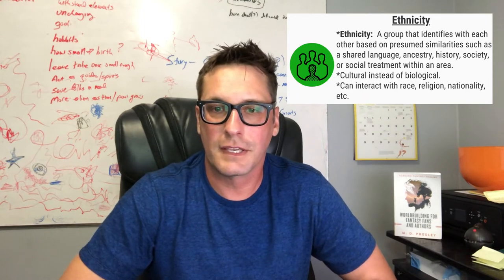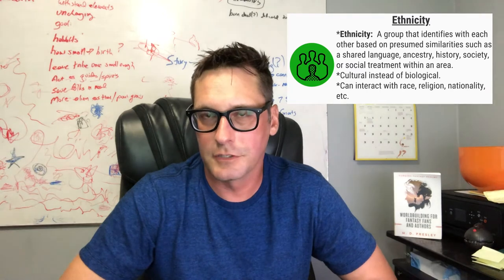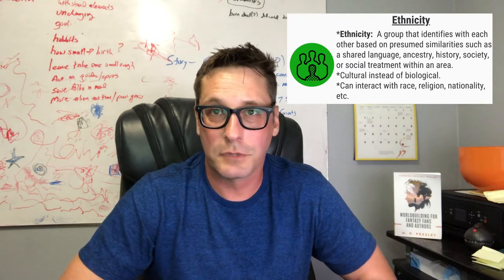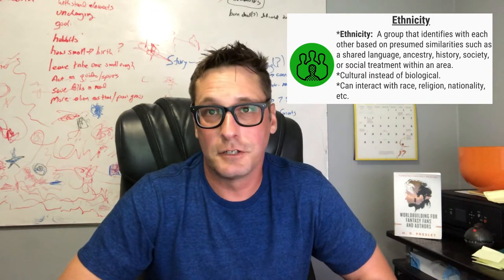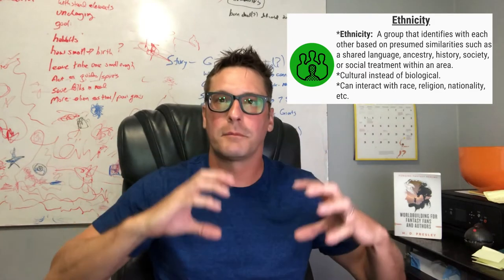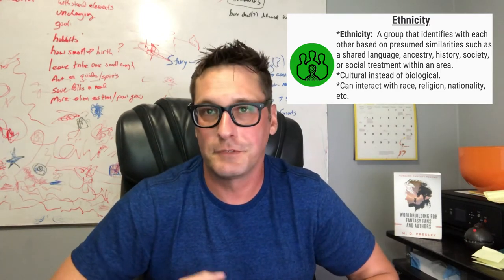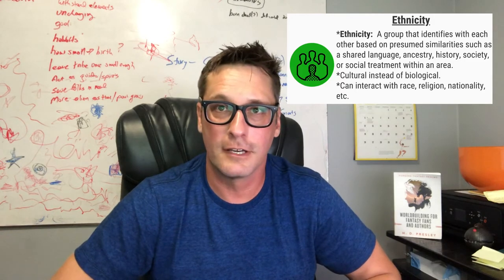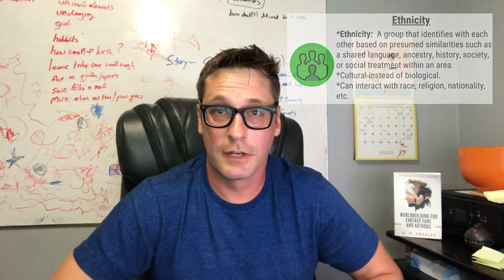Species, Races, & Ethnicity: A Worldbuilding How To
Discover the differences between species, races, and ethnicity to add some nuance to your fantasy worlds. Then I build a world with avian species, races, and ethnicities.

The great article about racial attributes in fantasy I mention in the video

Oh yeah, the book worldbuilding book series this is all based on is